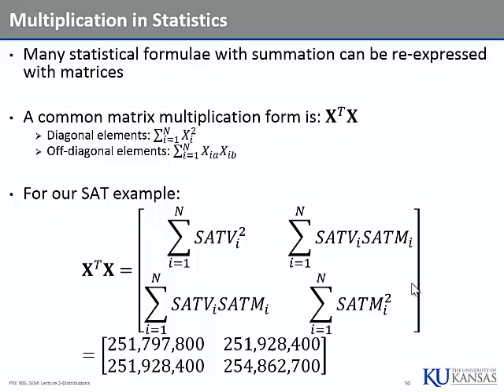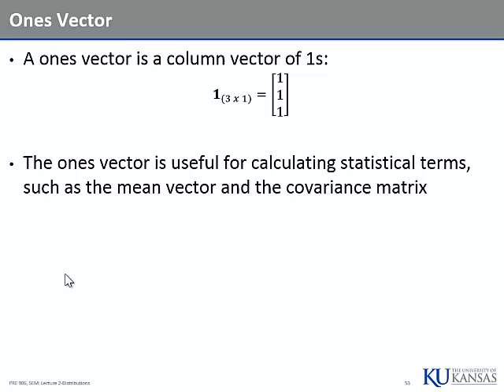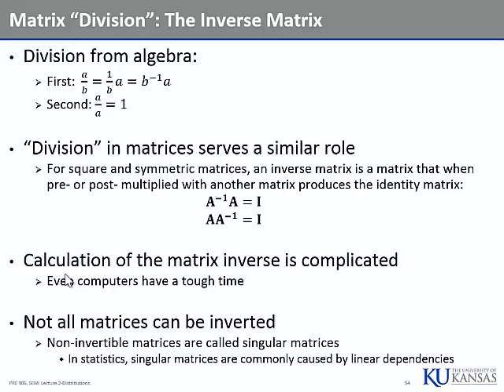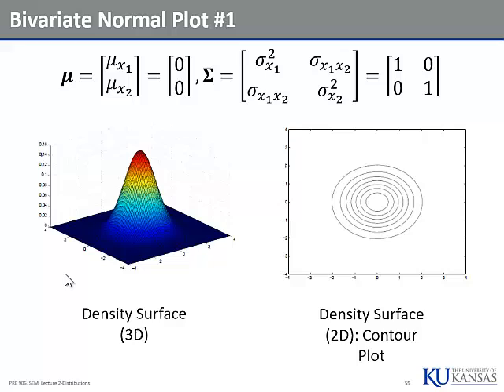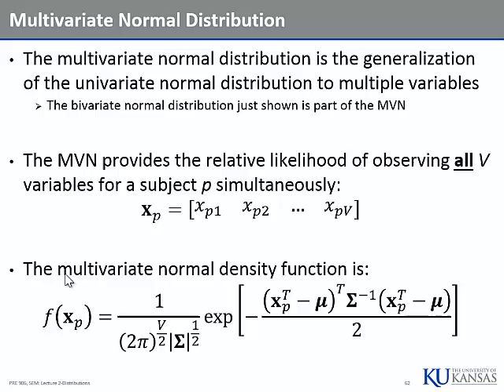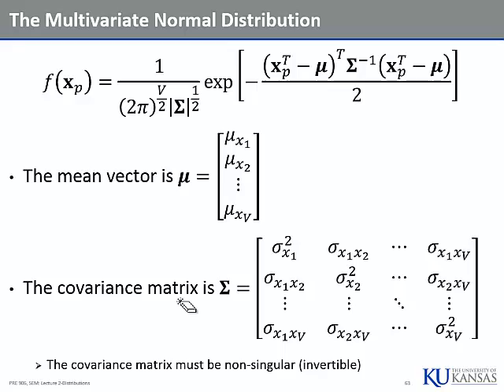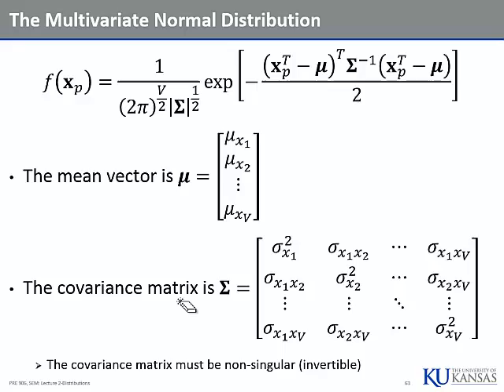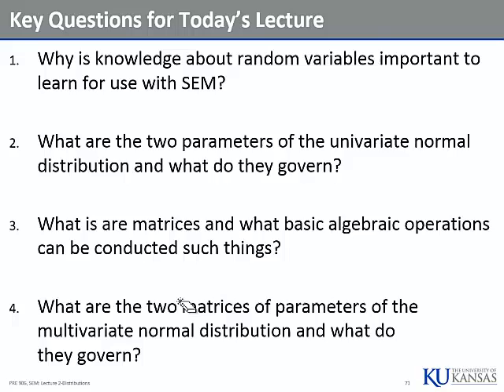Spring 2015 SEM Class, Lecture 2 Part C (EPSY 906)